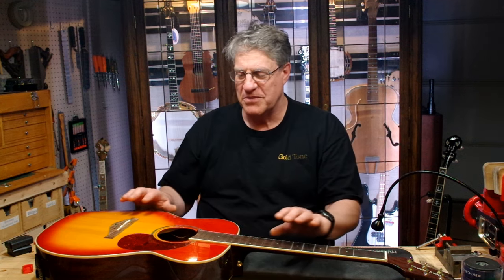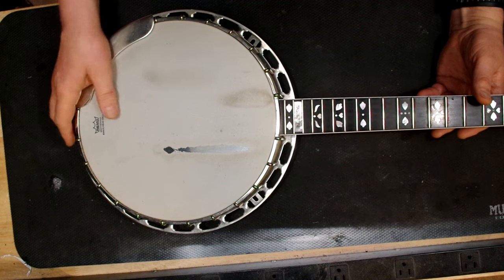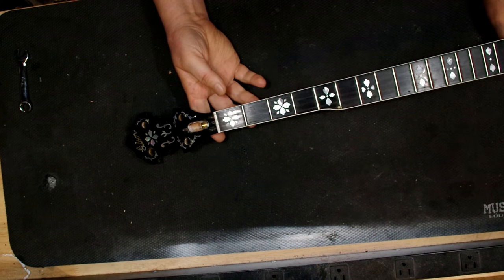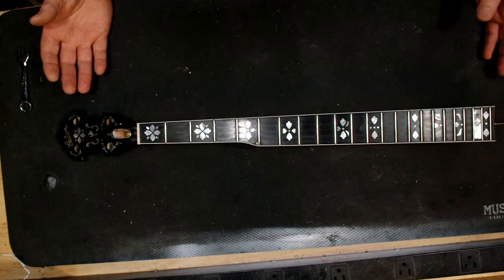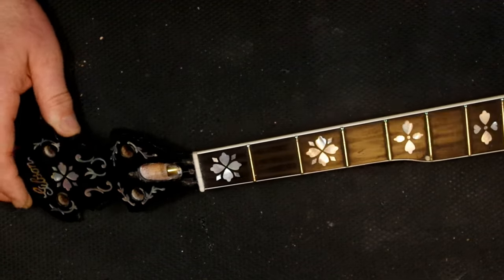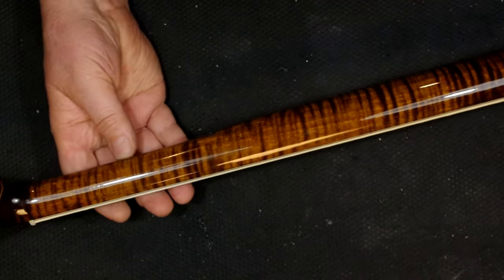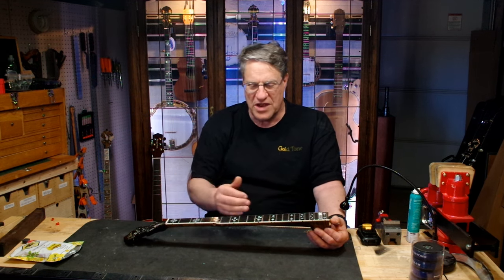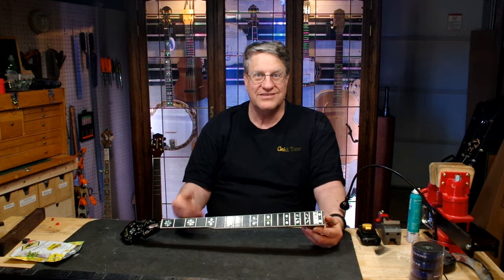A new problem with a Gibson Earl Scruggs banjo neck repair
I'll tell you a little about what's going on- and what's coming up on the
old workbench. This time I'm asking you if you have any ideas to help
save this old banjo neck!